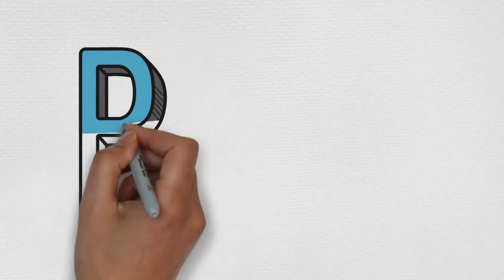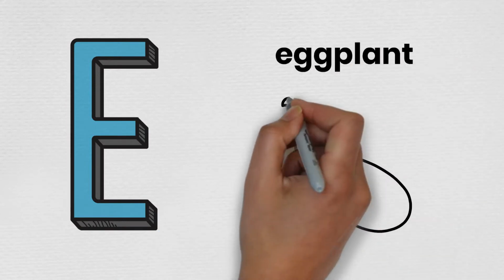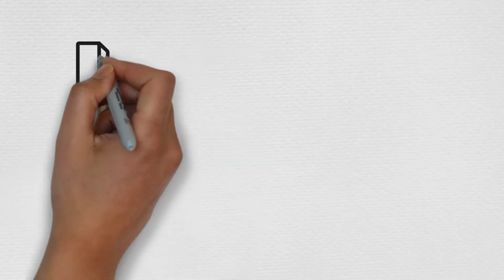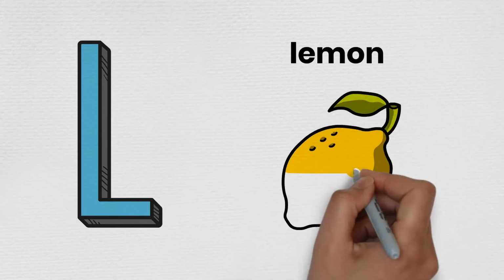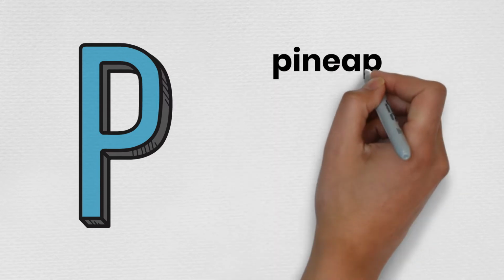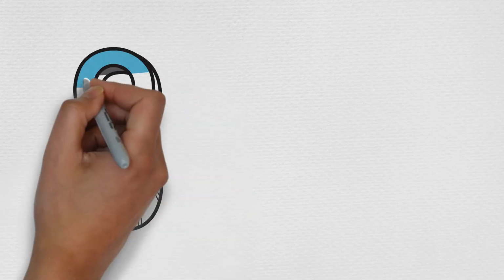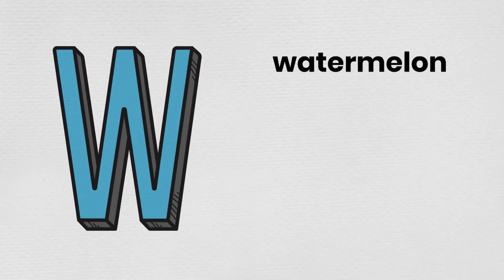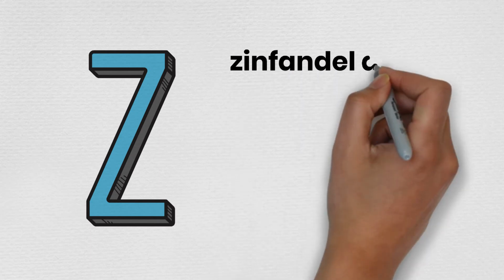Fruit Vocabulary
In this video, you will learn vocabulary related to fruit. We'll show you one word for each letter of the English alphabet.